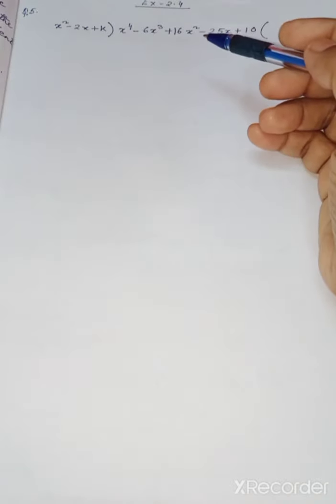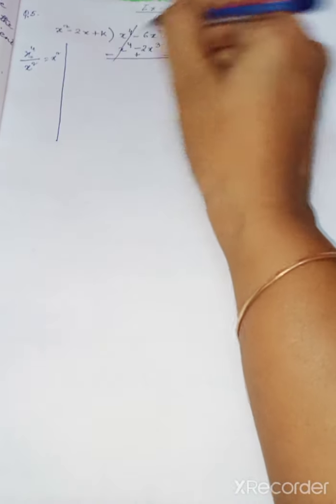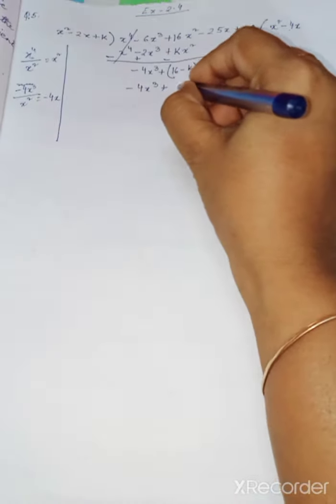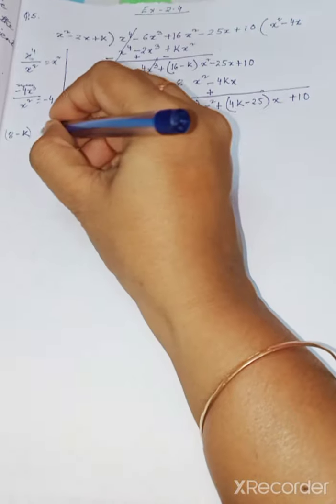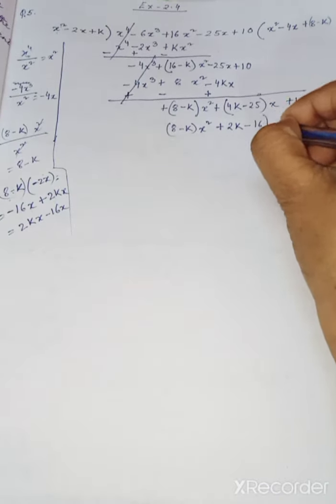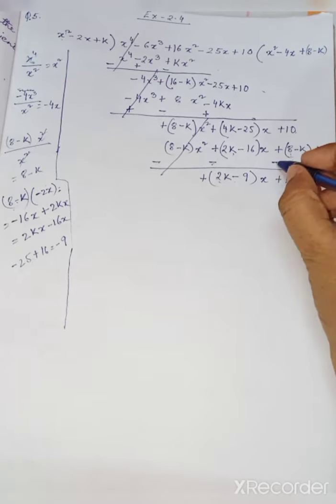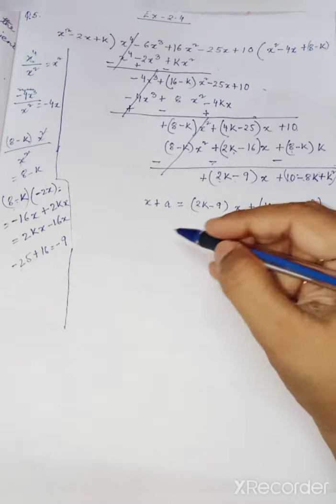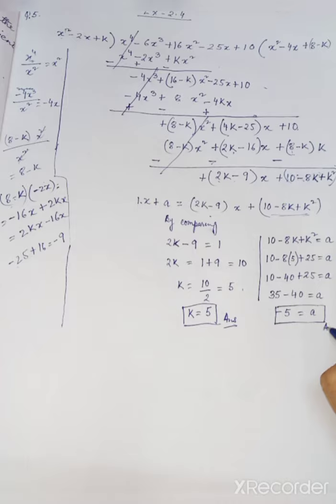Ex2.4 Q5 of polynomial of class 10 CBSE